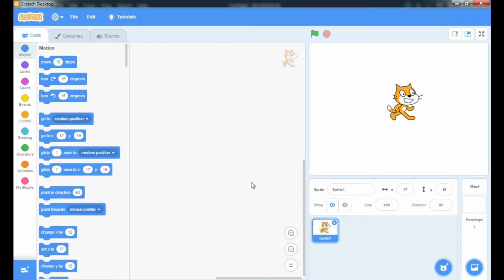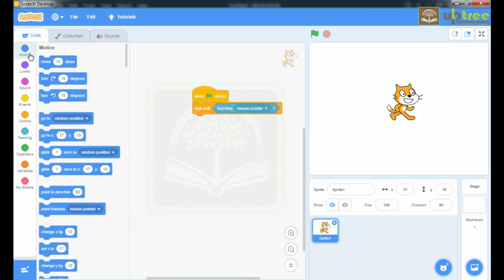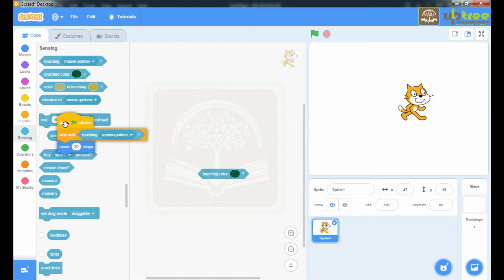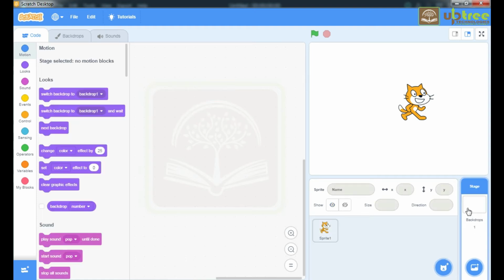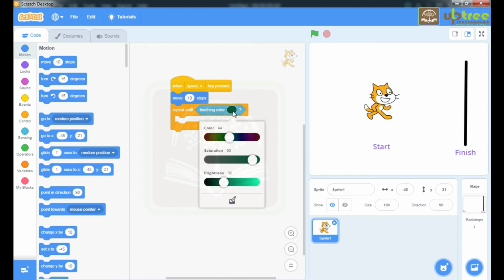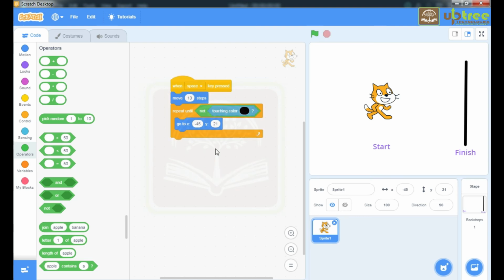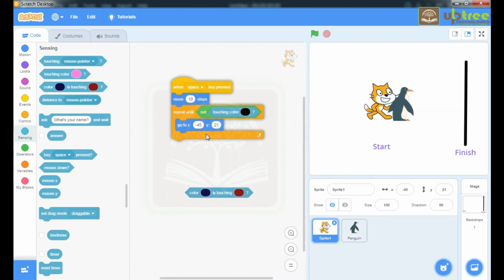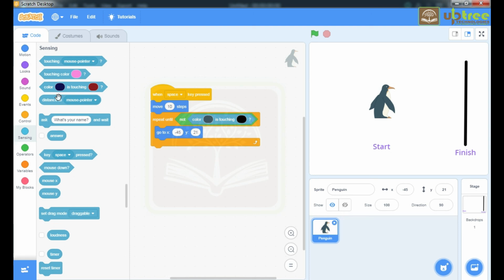Senses of Sprite | Scratch Programming | Junior Coder Scratch Programing | #6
Senses of Sprite:
6th video of Junior Coder Scratch Programming Course